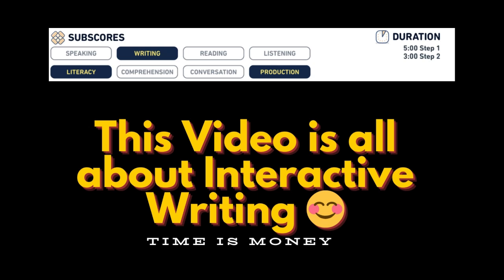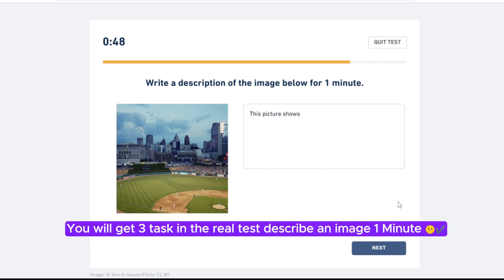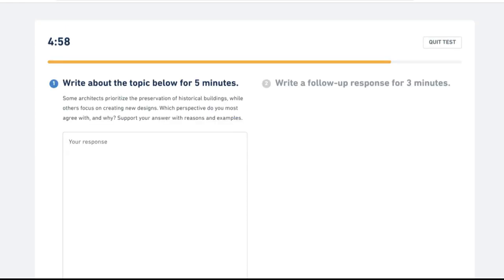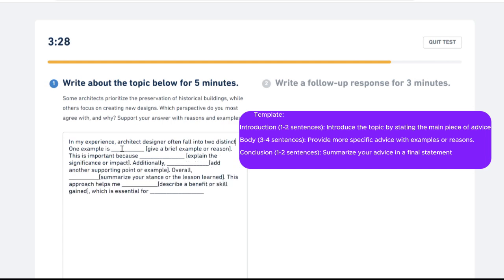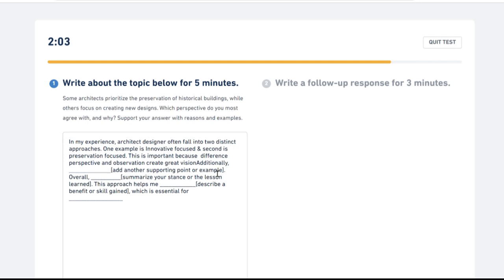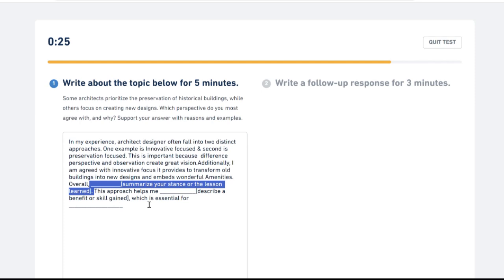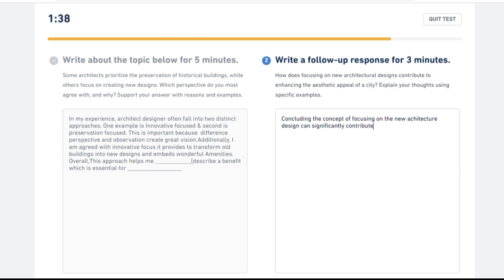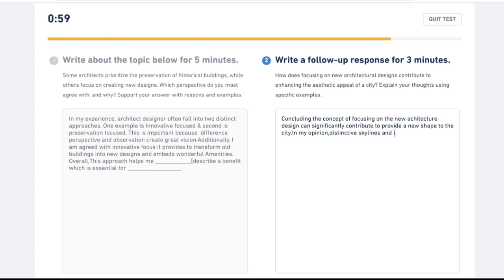INTERACTIVE WRITING WITH TEMPLATES🎙️||TIPS & TRICKS💥||REAL TEST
INTERACTING WITH THE QUESTION
• You can see the current step’s question as you write.↘
• During step 2, you will see your initial response.(●'◡'●)
• Proofread carefully! Do not click NEXT until you have checked your response for the current step and are ready to
submit.

ALL TEMPLATES WILL BE MADE ON SPECIAL REQUEST